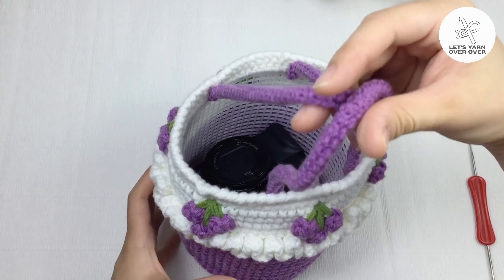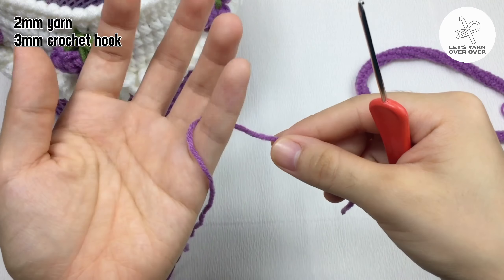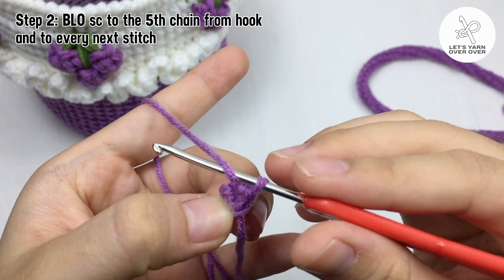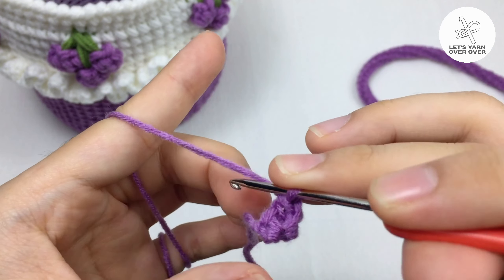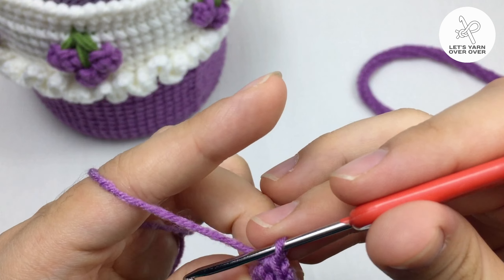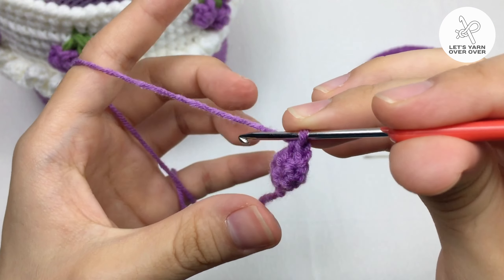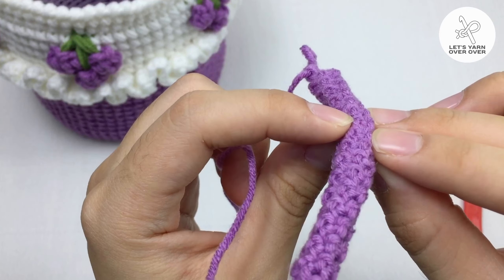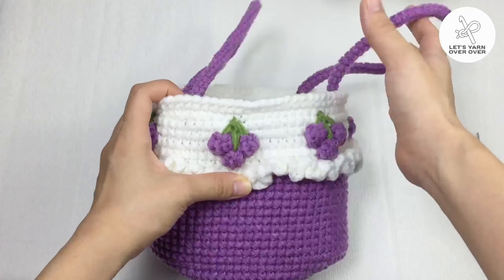20-min Crochet Bag Strap Handle for Beginners | Bag Making Tutorial | Free Crochet Bag Pattern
This bag strap pattern will turn out to be a kind of soft and thick one.Plus that it is super quick and perfect for beginners. I make it in 20 minutes including the time sewing to the bag.

All you need is to know how to do a single crochet so if you are a beginner, you can definitely try out.